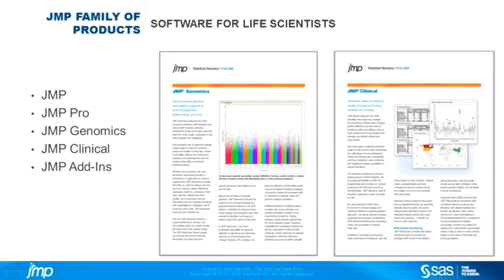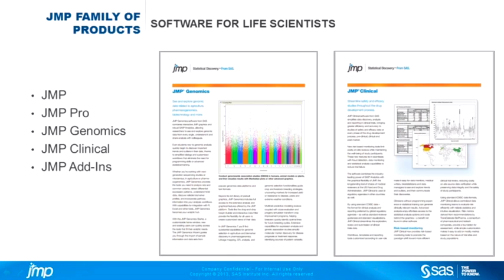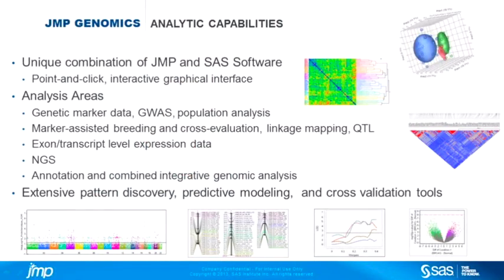Ag Biotech Professional Forum Annual Sponsor SAS-JMP Life Sciences - Kelci Miclaus